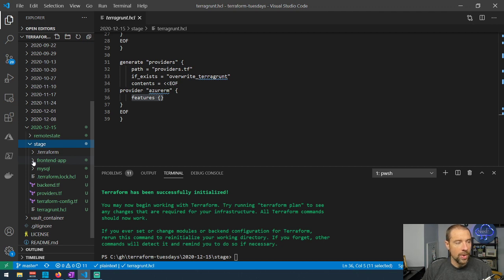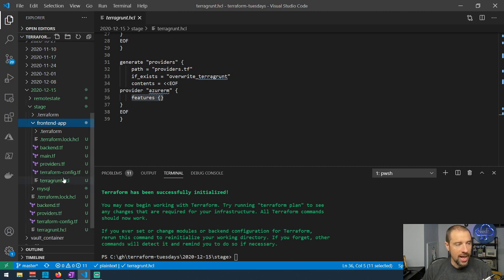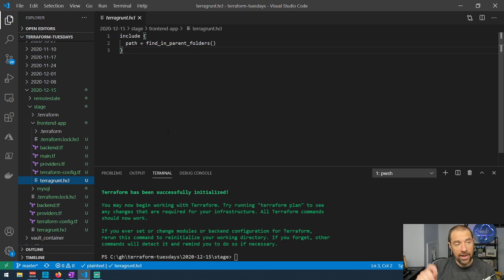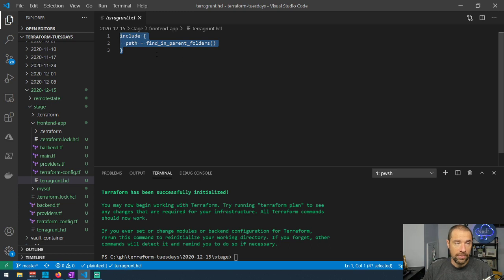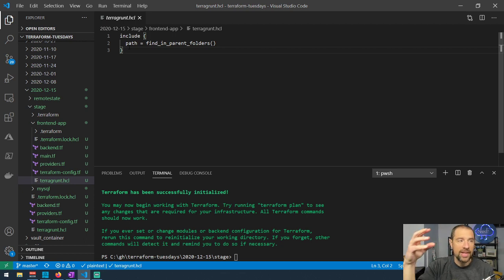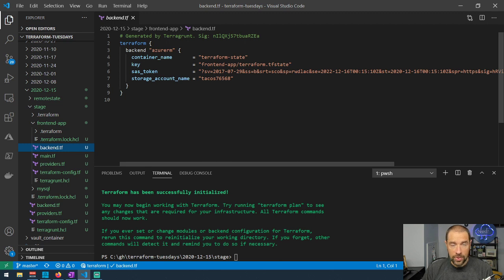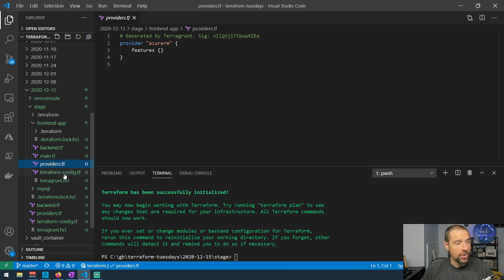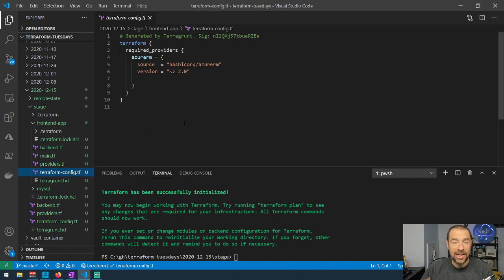Terragrunt? Probably not.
Description: I've had a couple viewers ask me about doing a video about using Terragrunt. After going through the getting started, and playing with it a bit, I'm left scratching my head. Don't get me wrong, the tool works. I just don't know why I would use it. Here's where I think it made sense, and why it might not anymore.